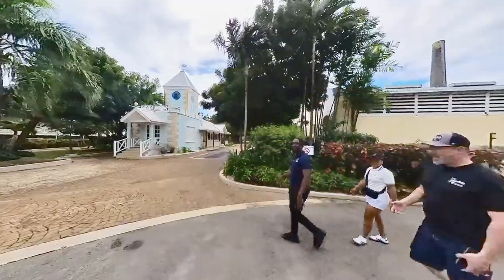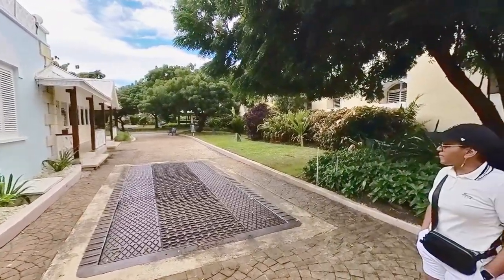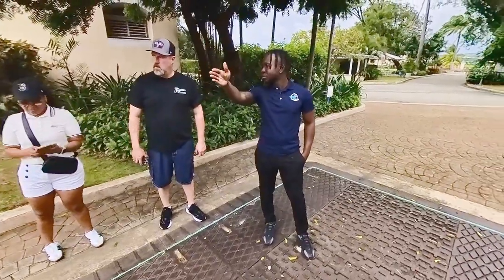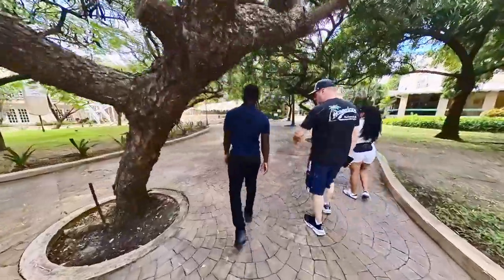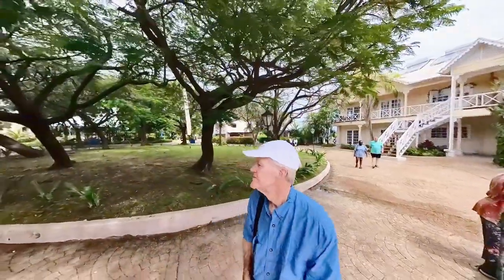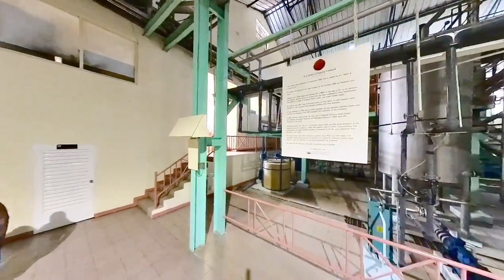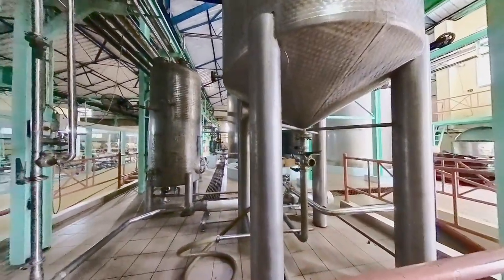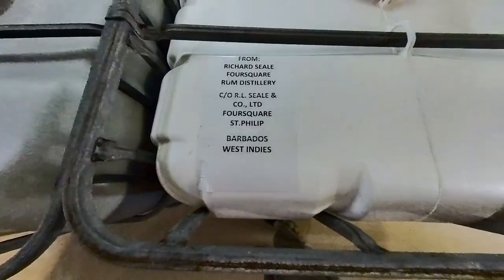Foursquare Distillery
January 26, 2024 in Barbados